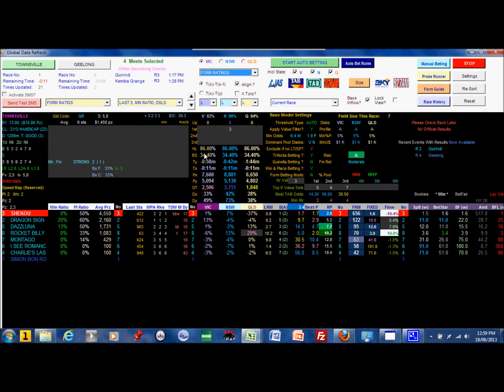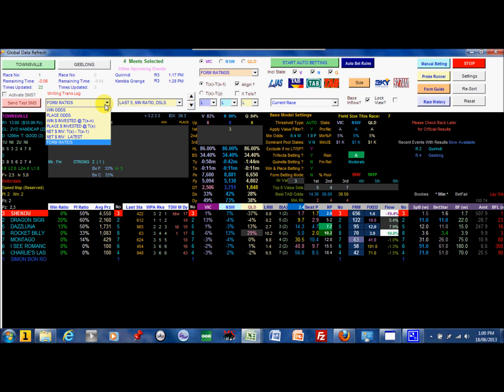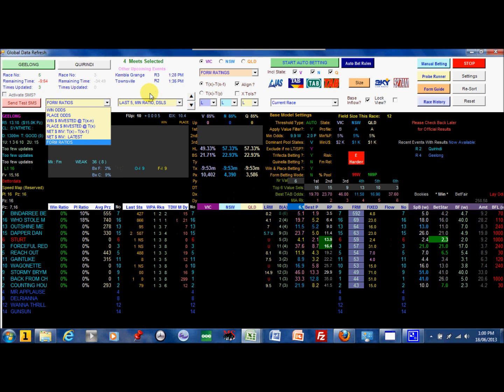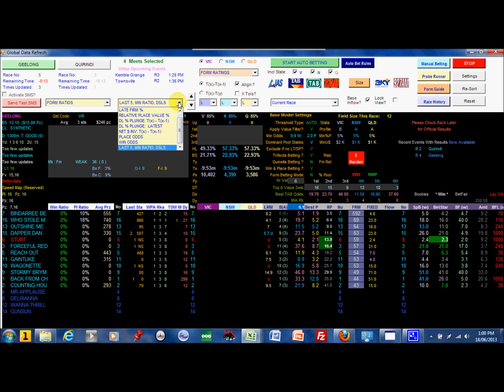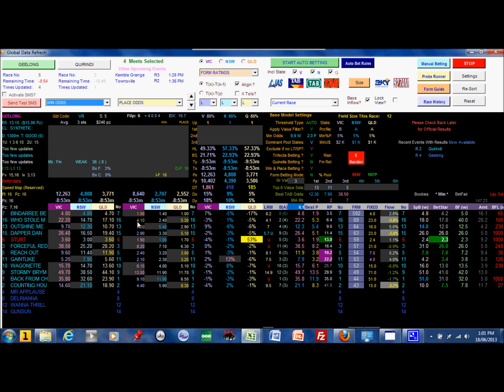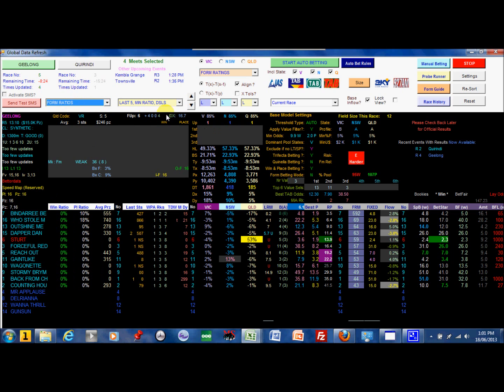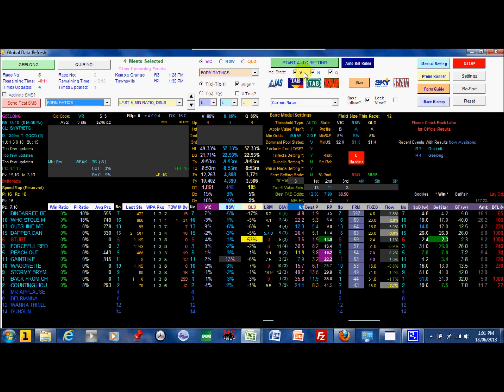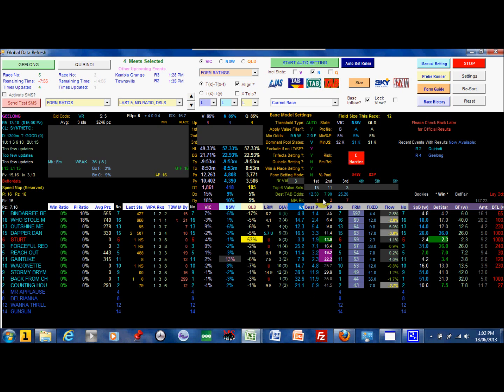Video 12 Display Alternatives